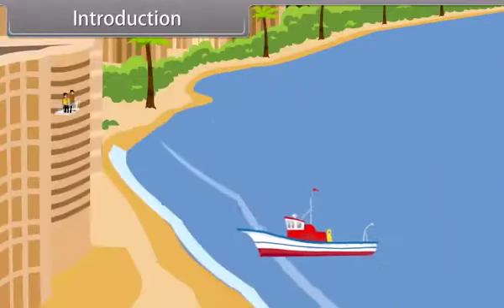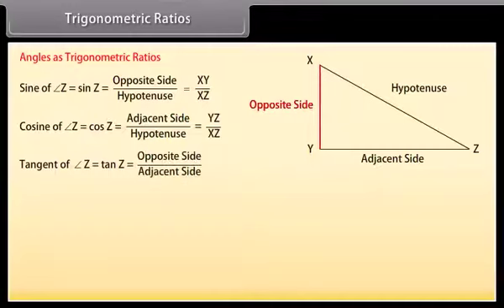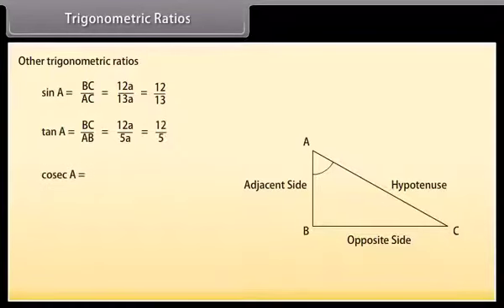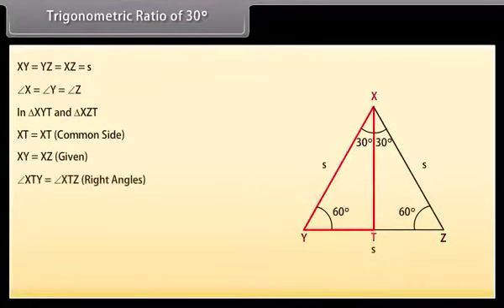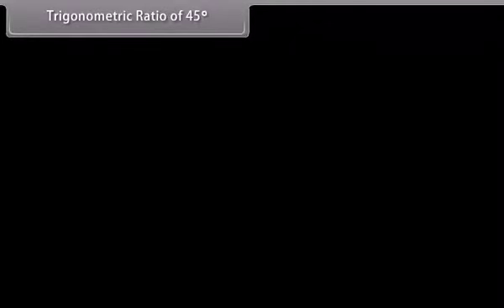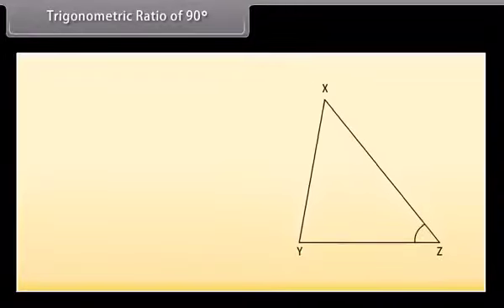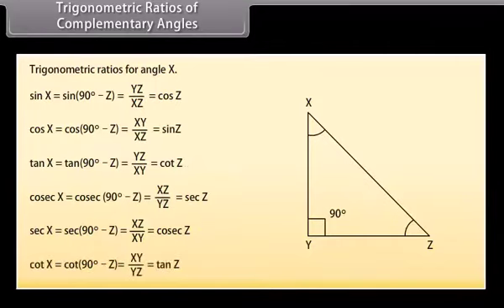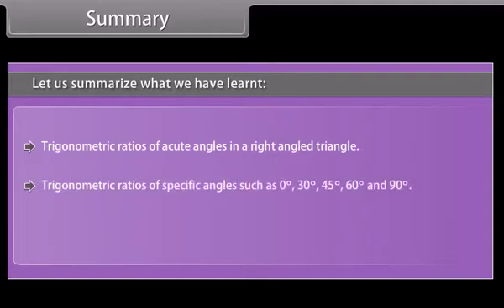10TH CLASS | MATHS | TRIGNOMETRIC RATIOS | ANIMATED VIDEOS